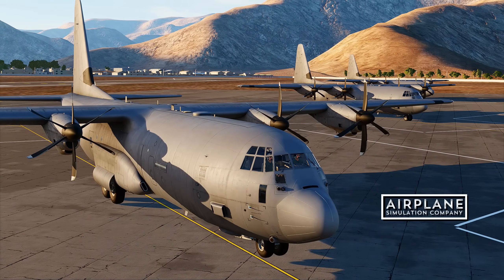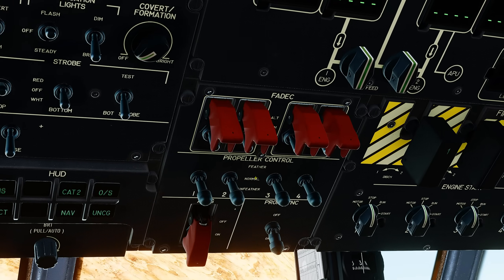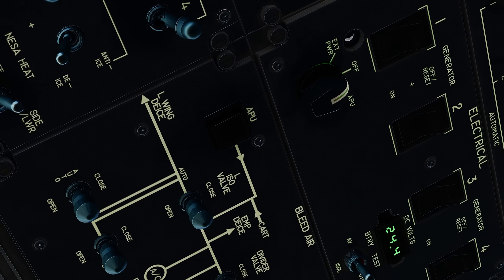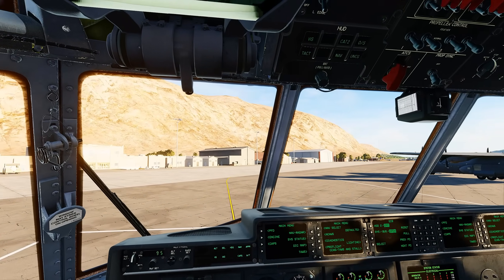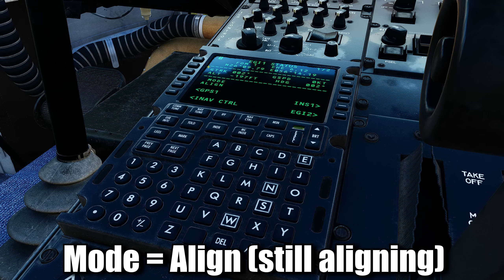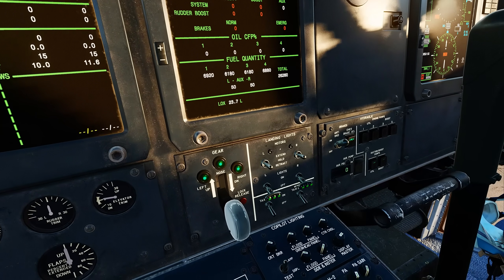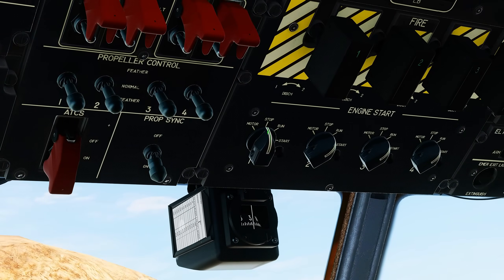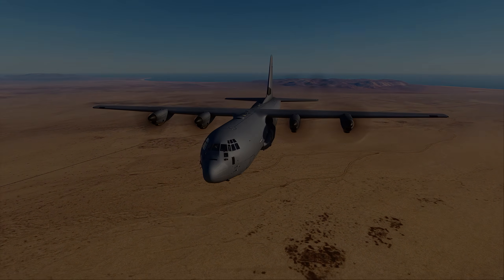DCS C-130 Startup Procedure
This is a startup procedure from cold and dark for the C-130 full fidelity module from the Airplane Simulation Company (ASC).

You can keep in touch with me through:
My PC Specs:

I9-12900KF
RTX 3080ti
Triden 64GB DDR4
Arctic Cooler II 360 AIO
LianLi Dynamic Evo case
Gigabyte Gaming X Z690 mobo